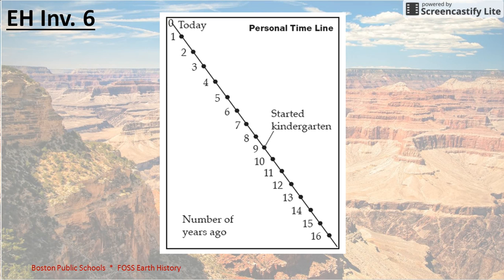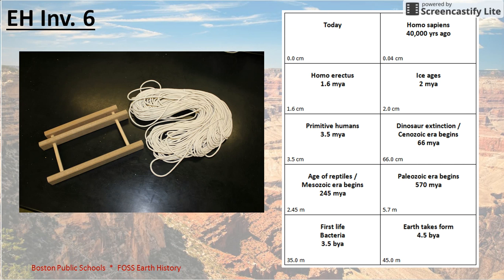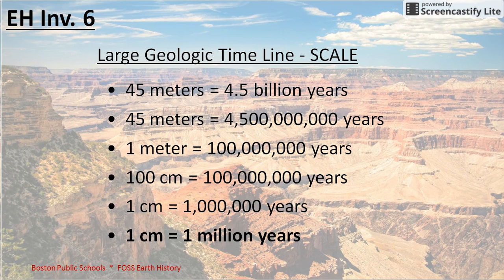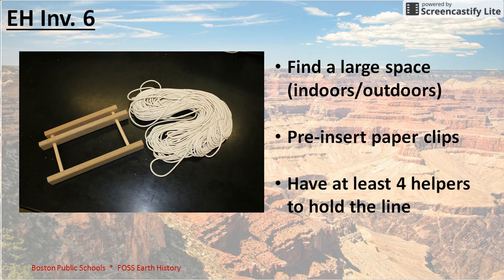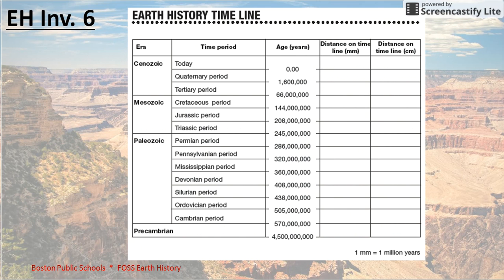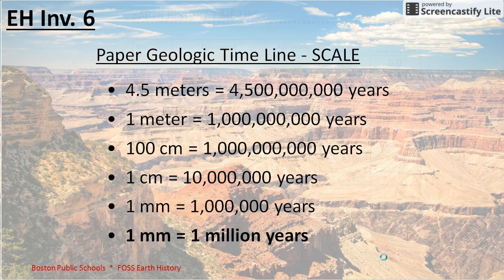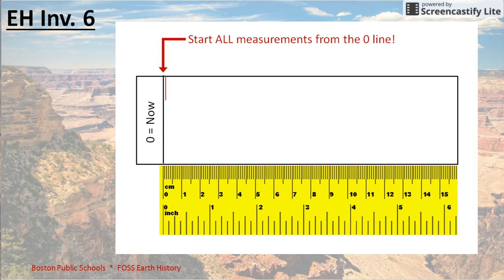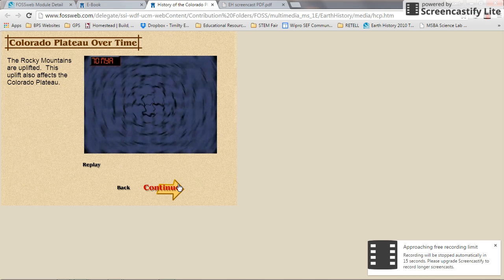7th Gr: Earth History: Investigation 6